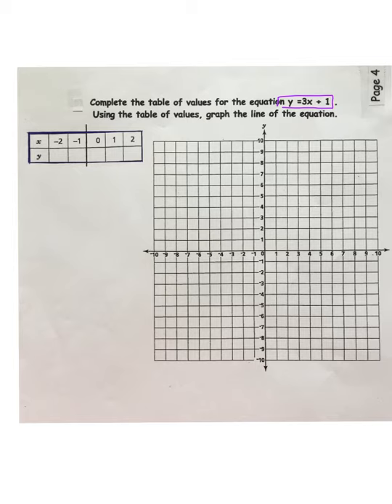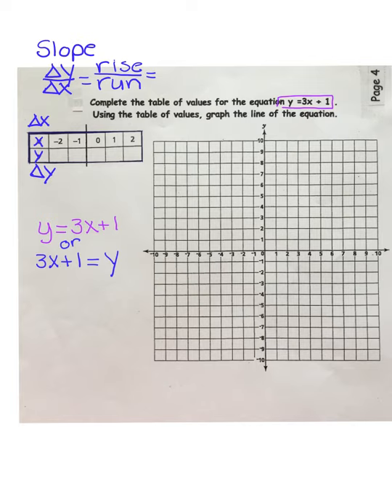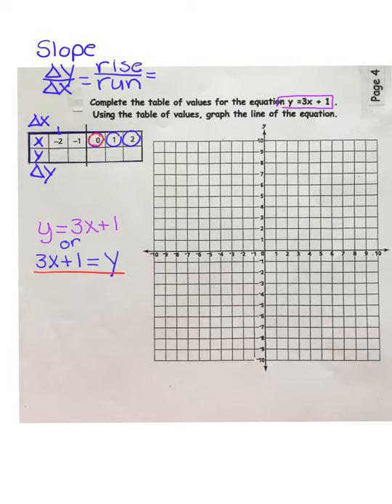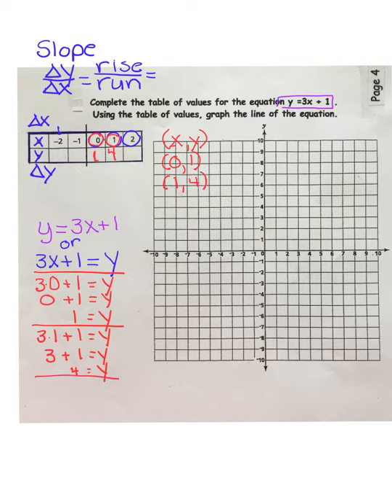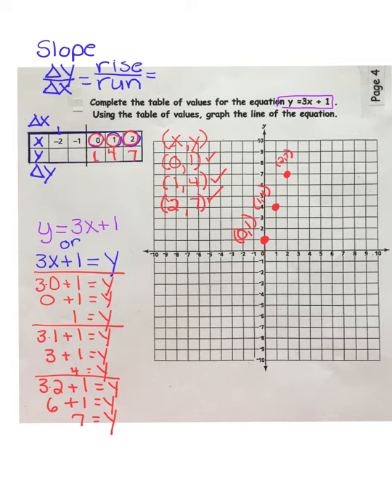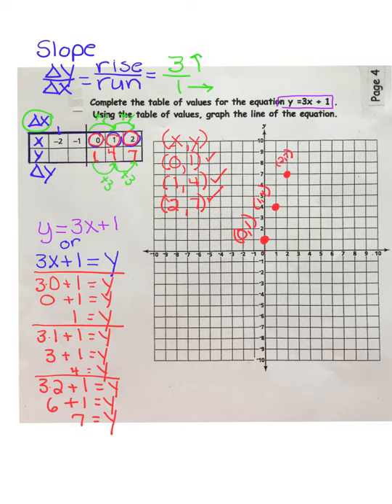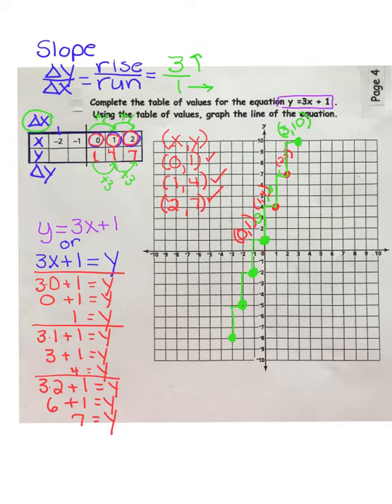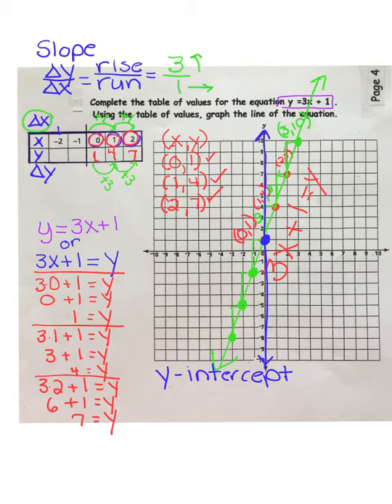PAGE 4 - Linear